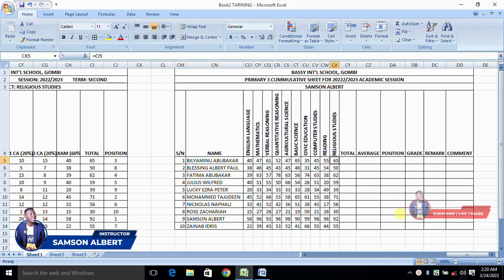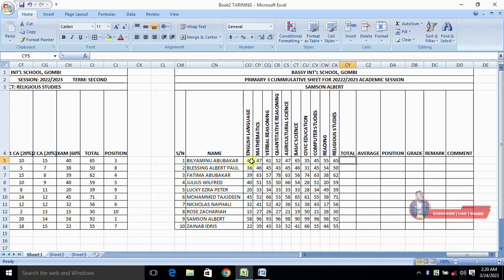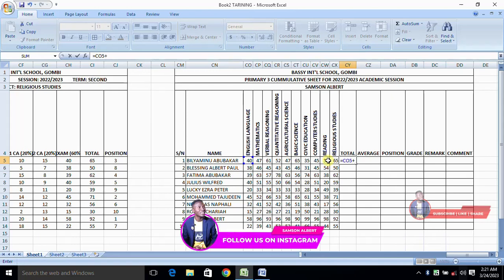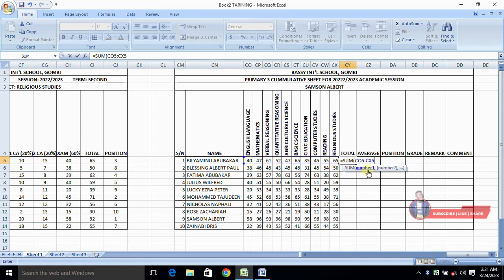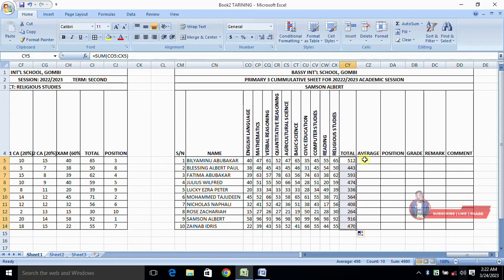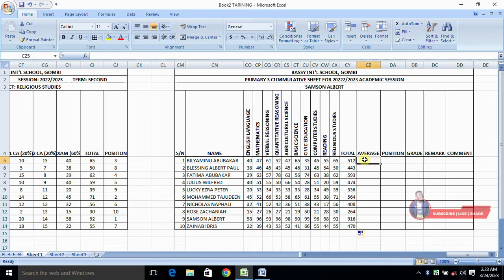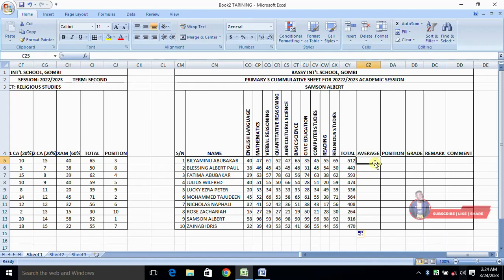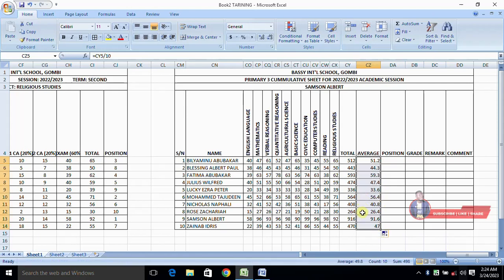HOW TO COMPUTE STUDENT RESULTS IN QICK AND EASY STEP USING MS EXCEL PART #13